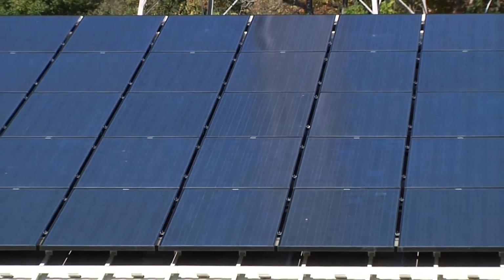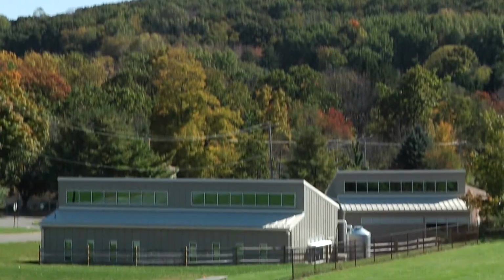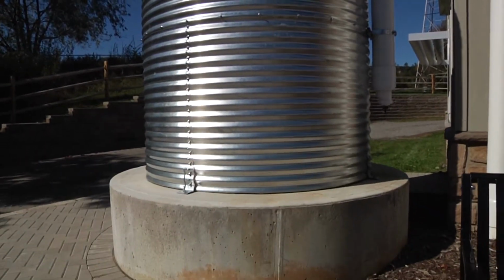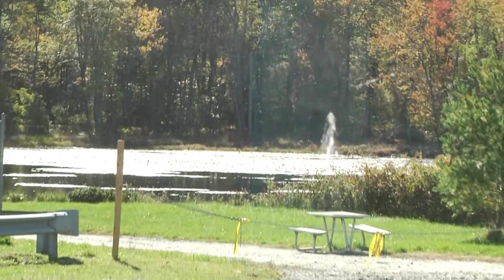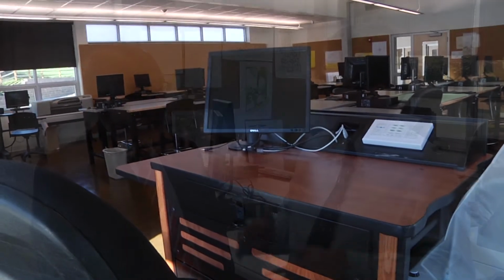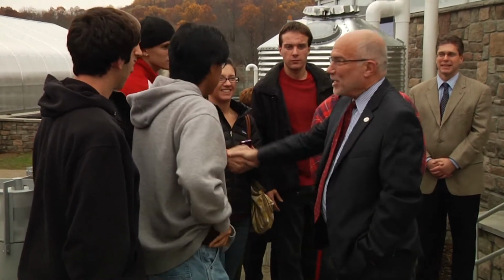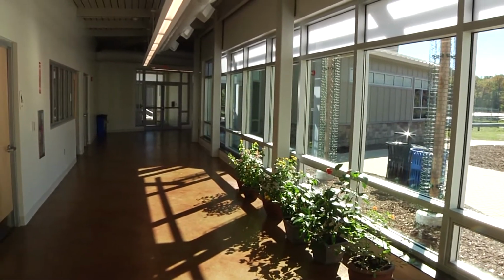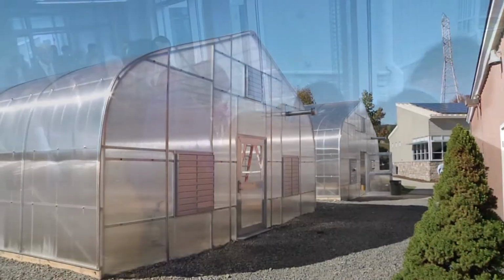Landscape and Horticultural Technology Building Virtual Tour - HiDef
Virtual tour of the LEED Certified Landscape and Horticultural Technology Building on the campus of County College of Morris (CCM) in Randolph, NJ.  This video also includes a brief recap of the ribbon-cutting ceremony that took place on October 26, 2012.  The tour is hosted by CCM President, Dr. Edward J. Yaw and the Landscape and Horticultural Technology program chair Brian Oleksak.  For the best possible viewing experience, click the wheel near the bottom right corner of the video window to set the playback quality to hi-definition.

For more information about the Landscape and Horticultural Technology Program at County College of Morris,